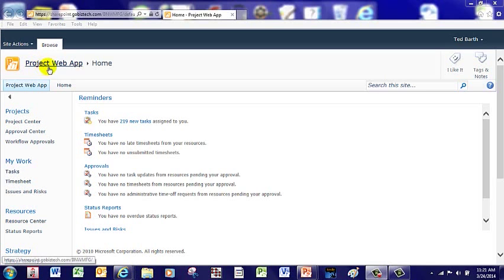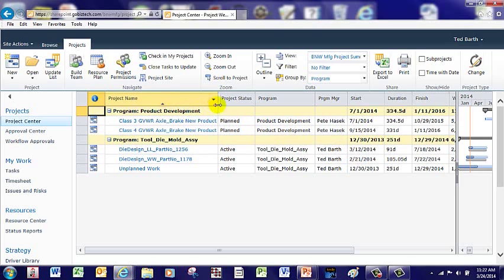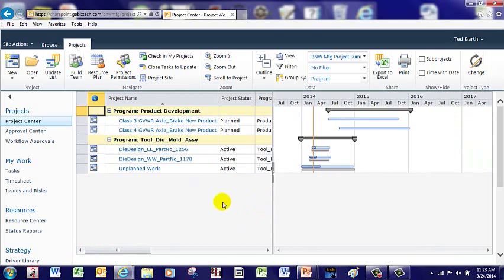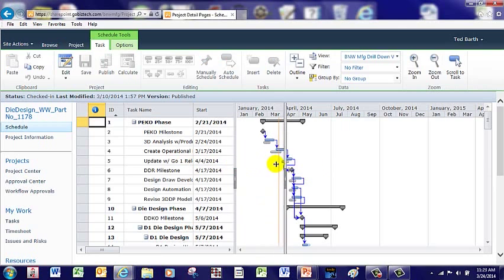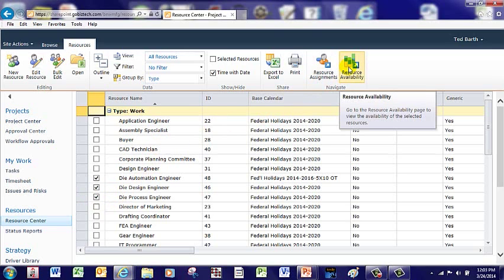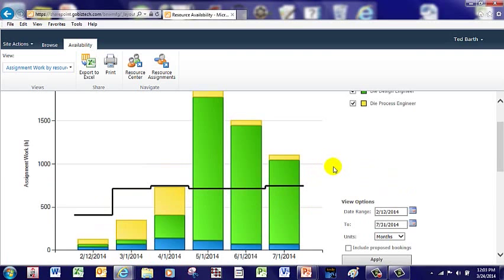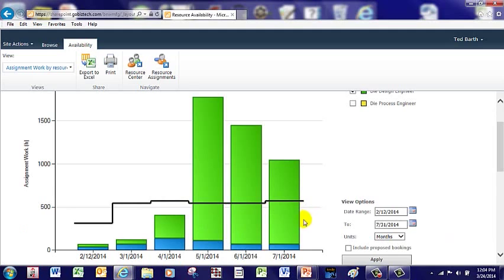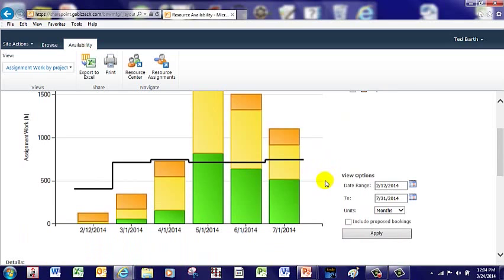See It - Control It: Project Web App Demo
A short demonstration of complex program management using Microsoft Project Server.